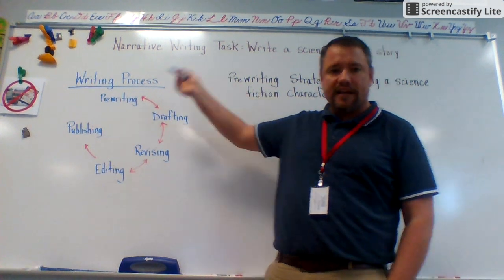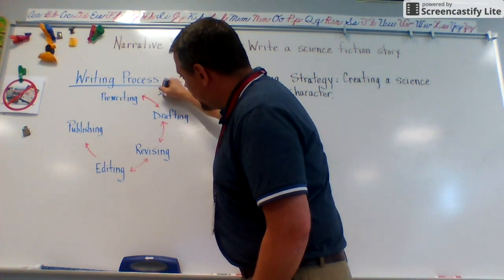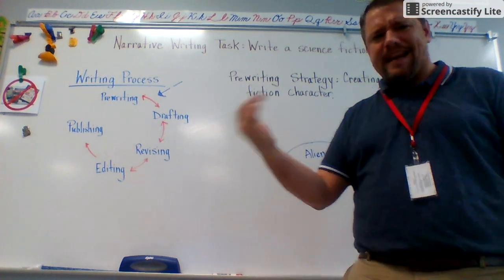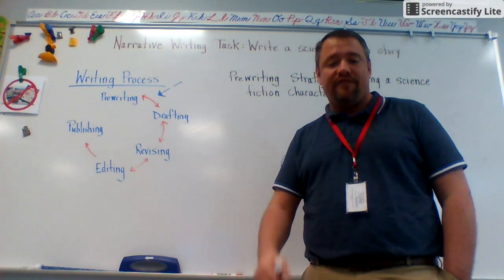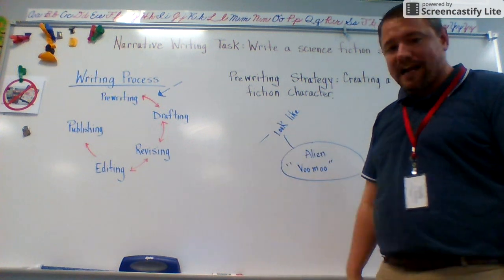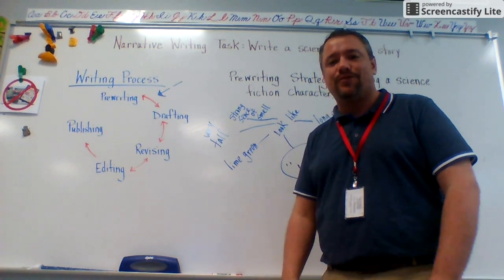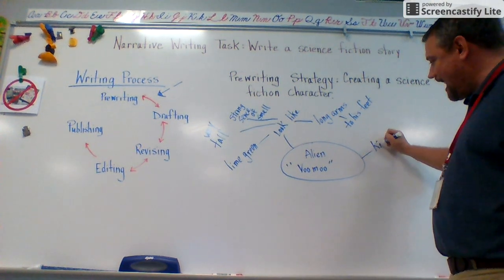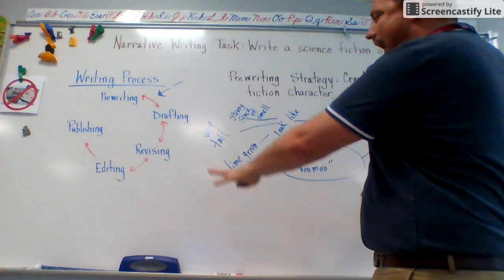Cringe Video #1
Hello.. so yeah.
This is my old teacher.. teaching reading? Don't judge, I find this cringey.. and you can find this as my first video uploaded.. so great. I'll make a series with cringe videos.

So bye.. Gaming Videos will start to be uploaded in late 2019, I still need some help w/ it so it's coming late.